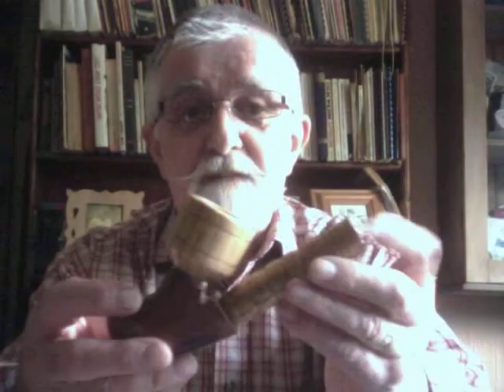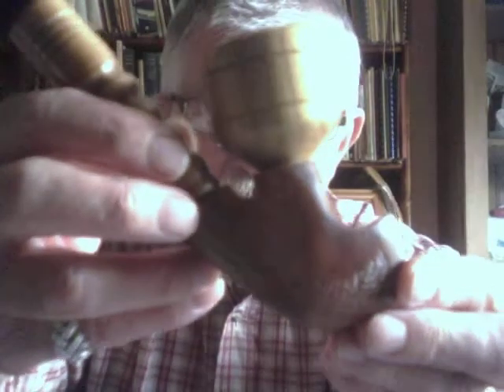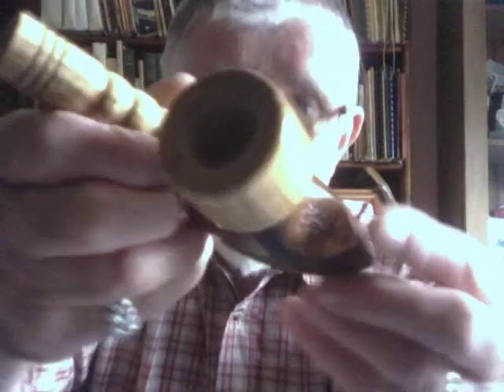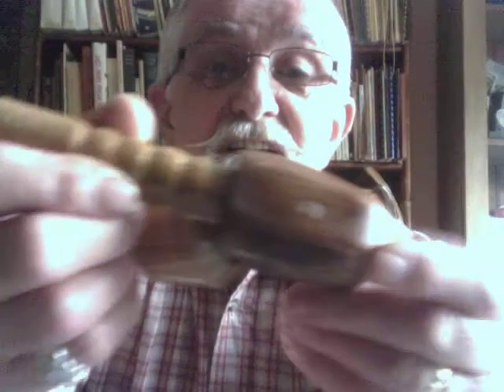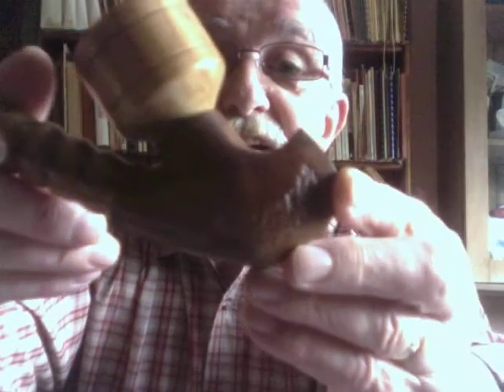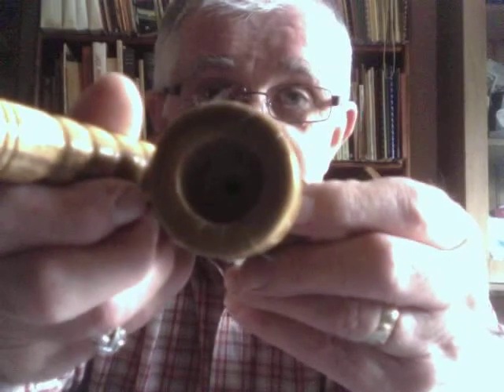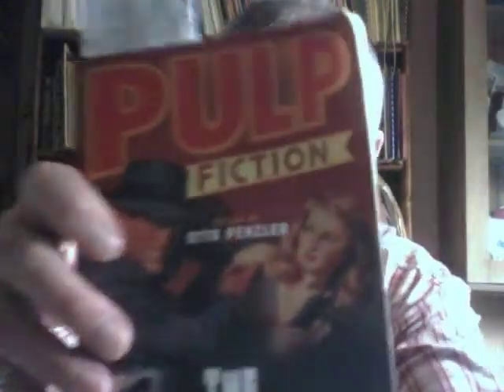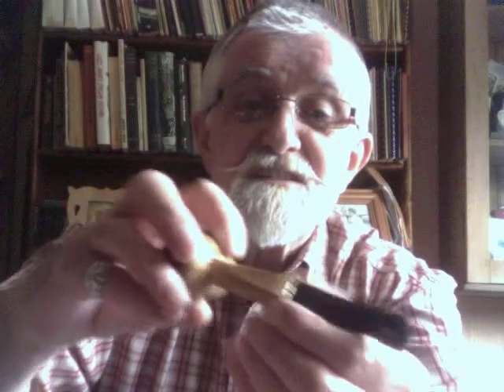Pipe in the making, some reading and an old pipe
A short video on a pipe I am in the middle of making.My current reading and an old cob.